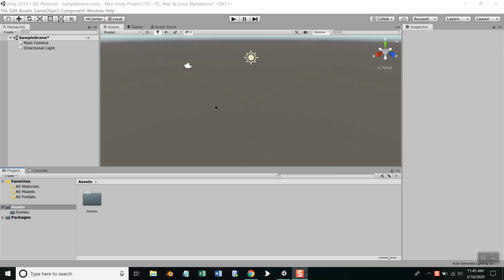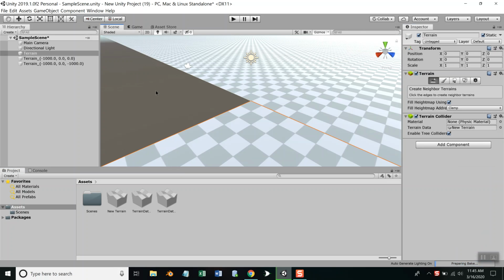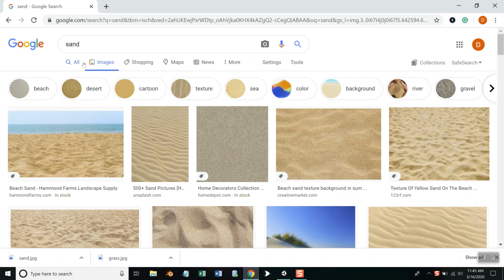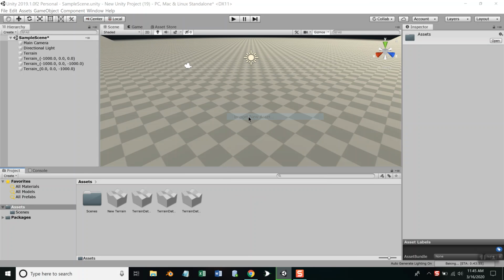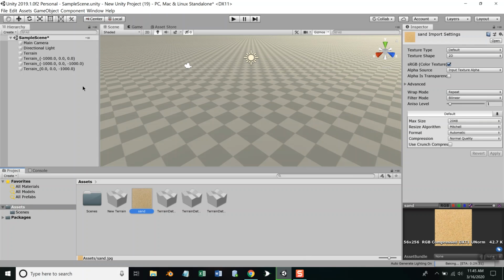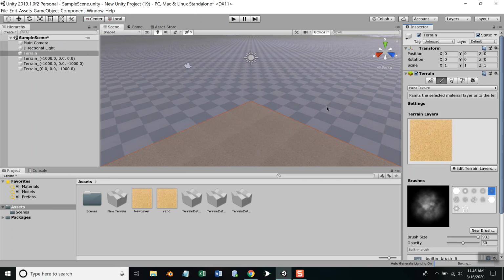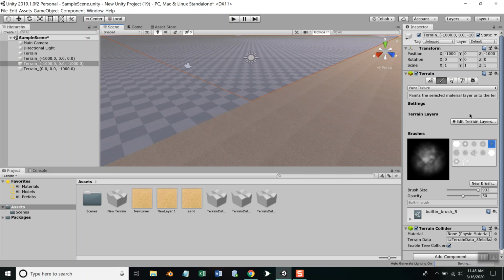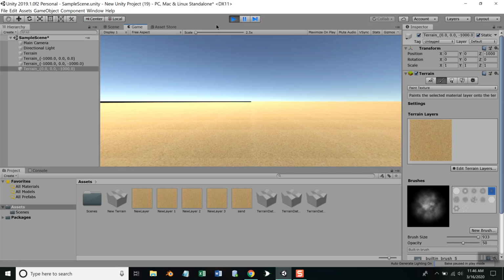3D Game Development - Unity Terrains and Textures - 3/16/2020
3D Game Development - Unity Terrains and Textures - 3/16/2020